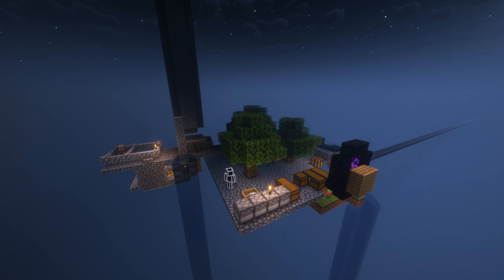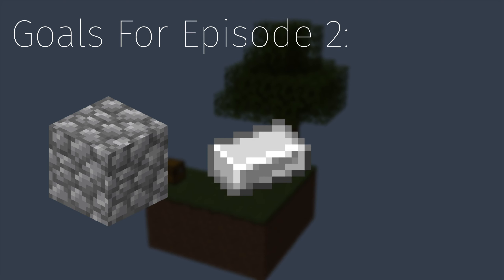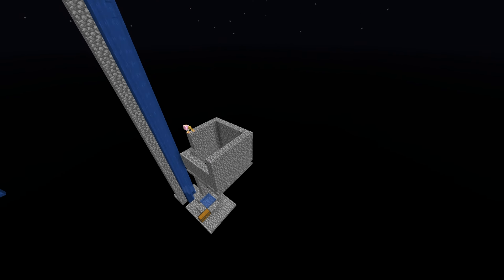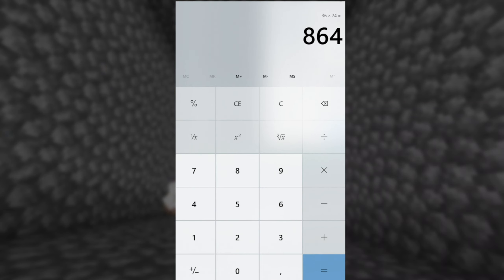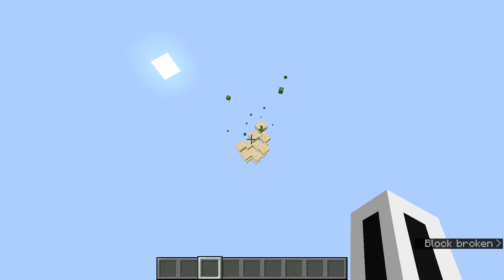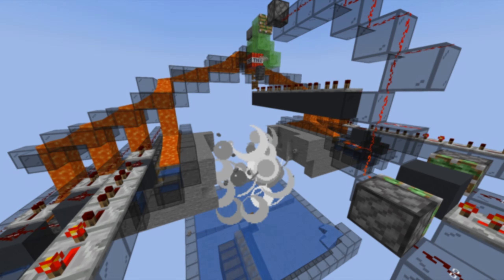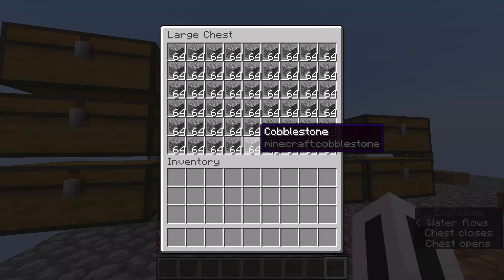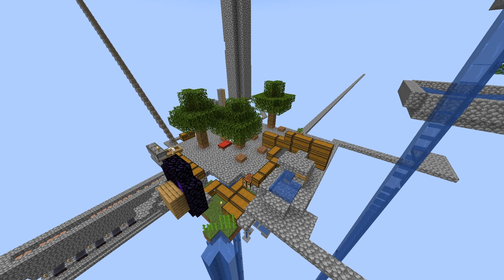How I Became Rich In Minecraft Skyblock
Our Skyblock adventure continues. After getting started in the last episode, we tackeled a few farms like a villager breeder, iron farm and cobblestone farm.